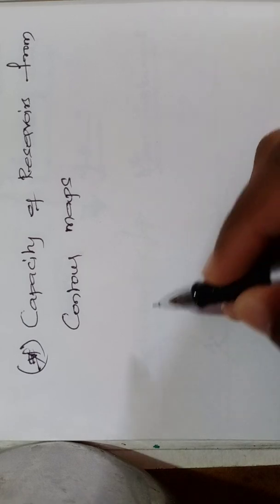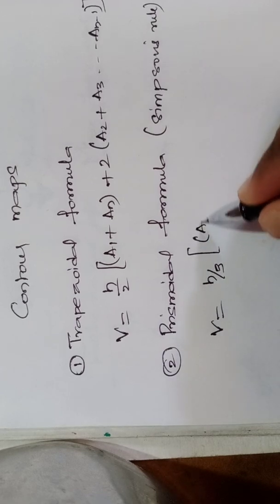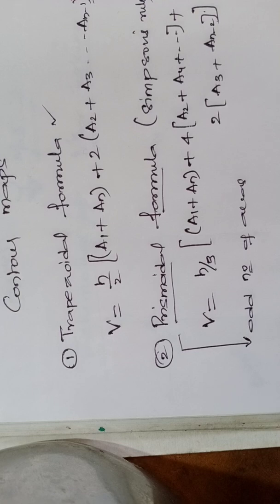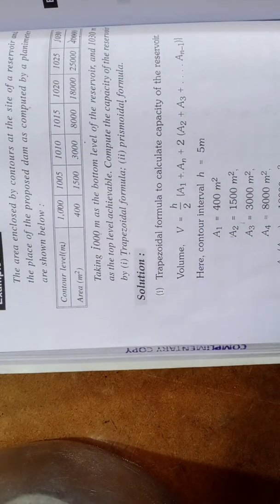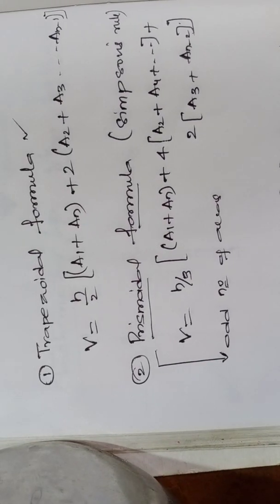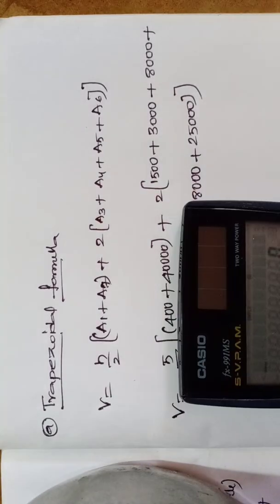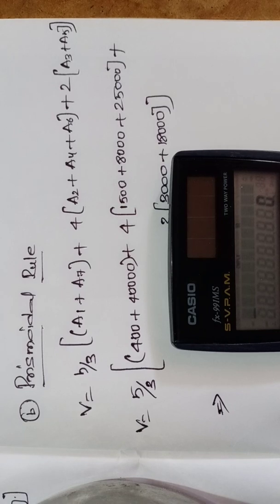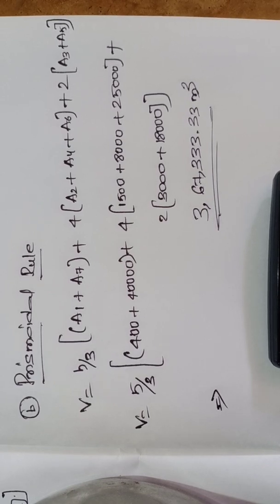Capacity of Reservoir | Contour Maps |With Example problem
Hi my dear student friends. I am uploading the content of how to calculate the capacity of a  reservoir from contour maps. Waheed Mohammad.. Stay Home Stay Safe. Lockdown ideas.